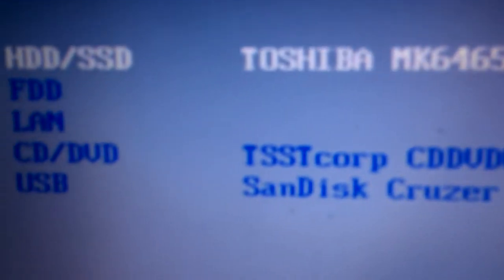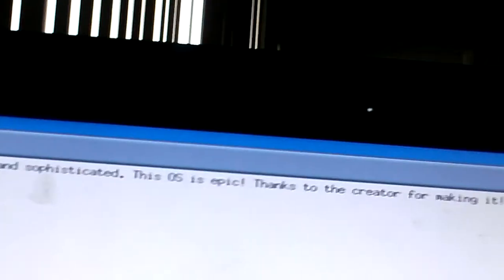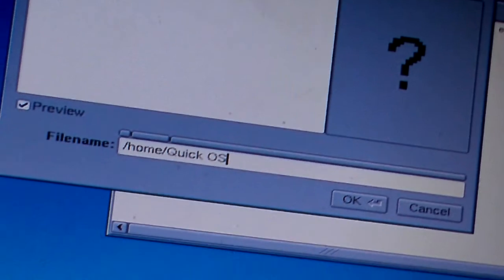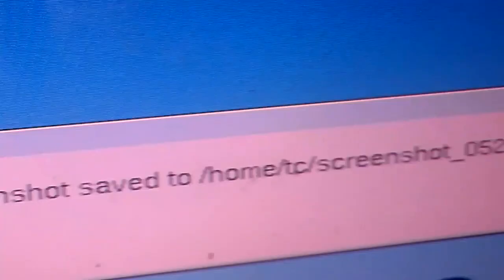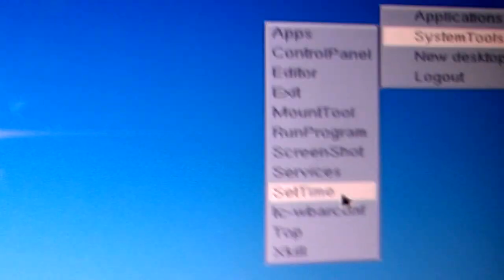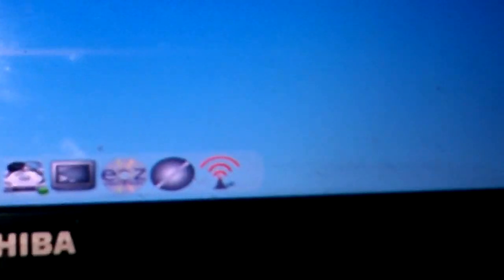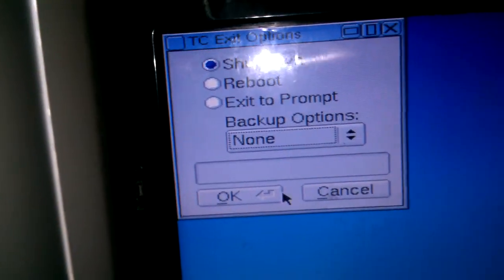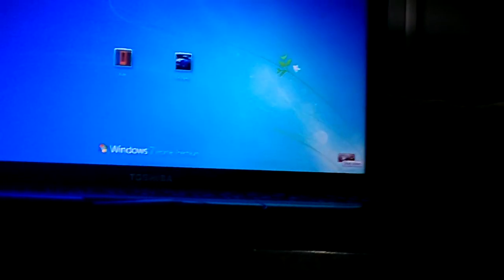CorePlus OS Review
Linux CorePlus OS Review